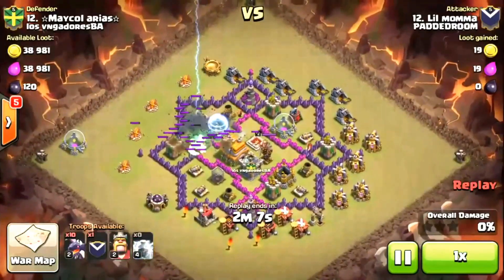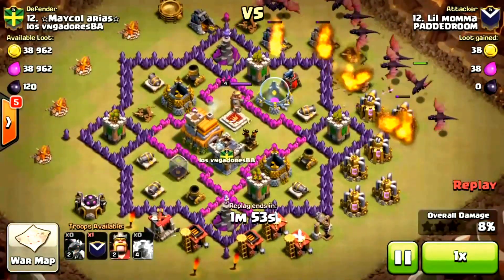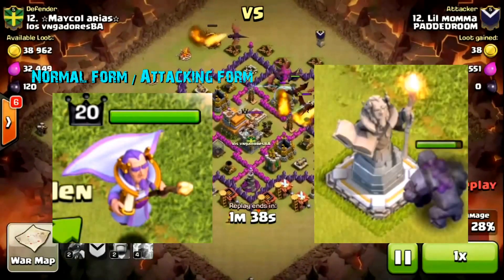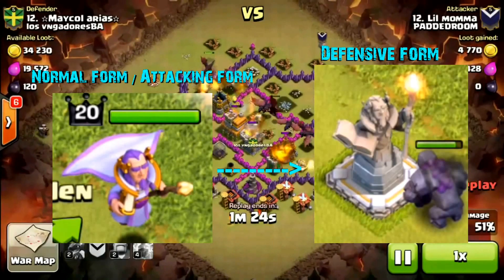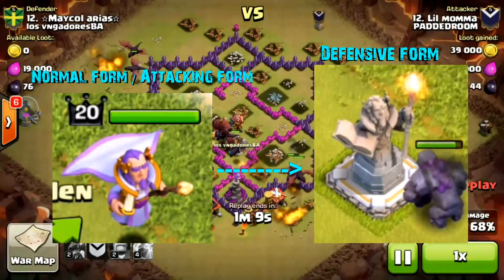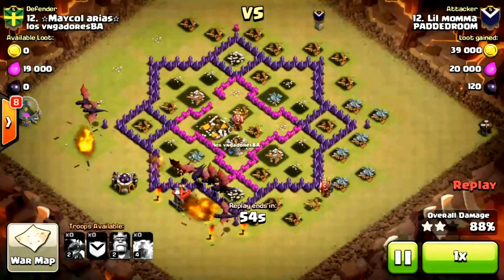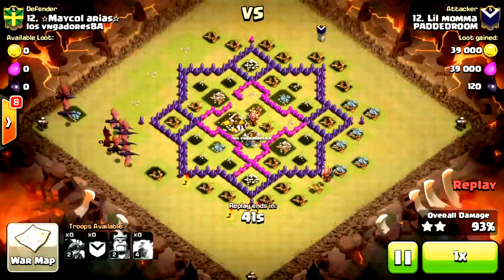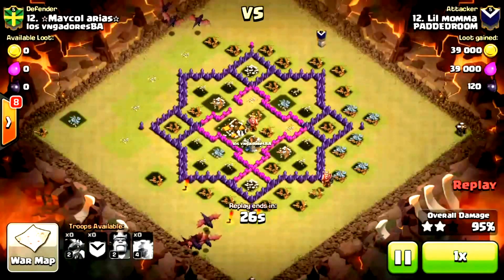Clash of Clans Update | 2015 | Sneak Peeks | Grand Warden on Defense | COC | 011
*Sneak Peeks*
Grand Warden on Defense

Battle_Of_The_Producers-bobby_Smith_Vs_Teezy_Prom - Transformers

Thank you guys for watching my videos. Really appreciate the time and effort.

Bless you guys!